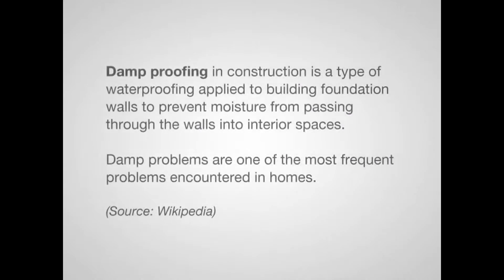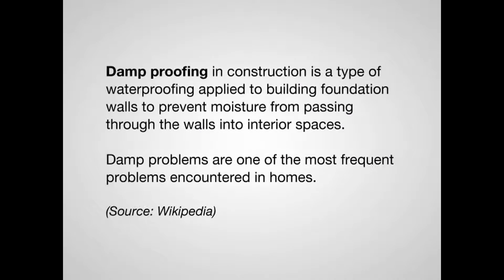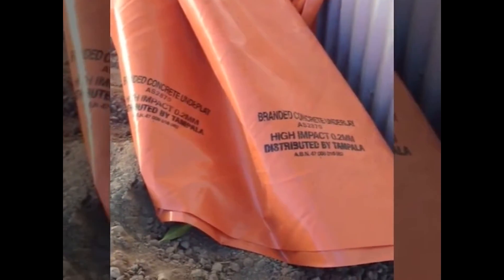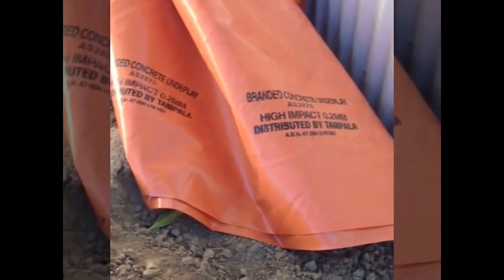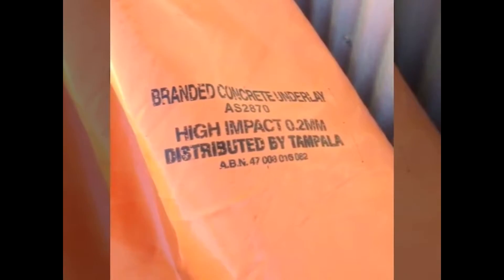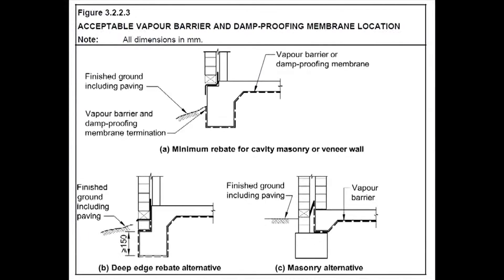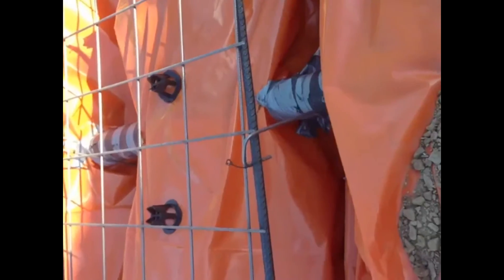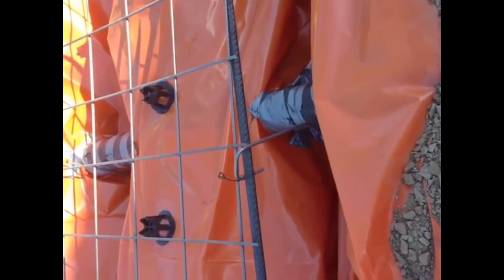(Property Prosperity TV, Ep: 10)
Today I'm out on site to explain what Damp Proof Membrane is when building a home